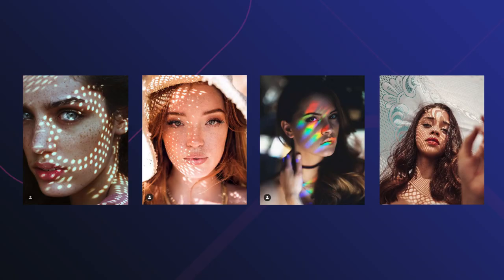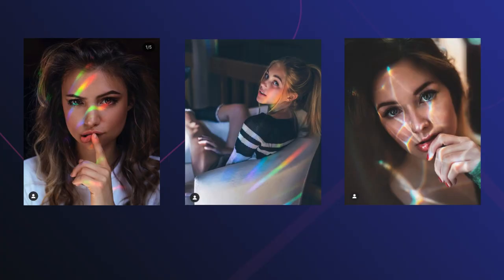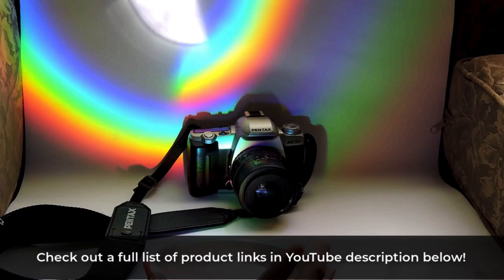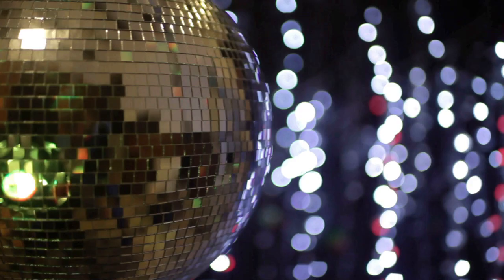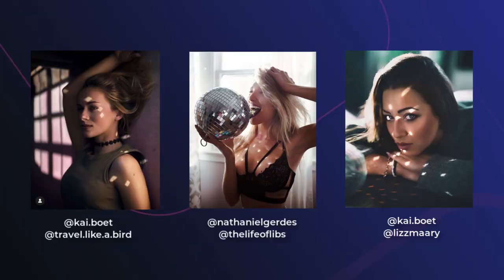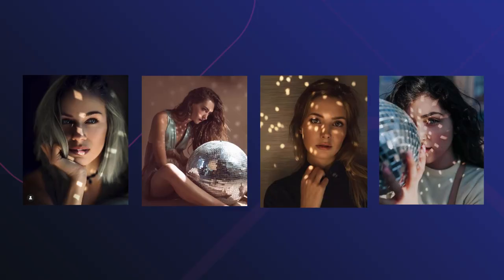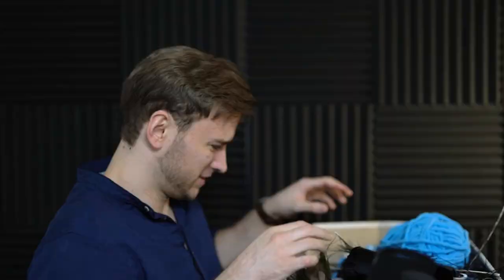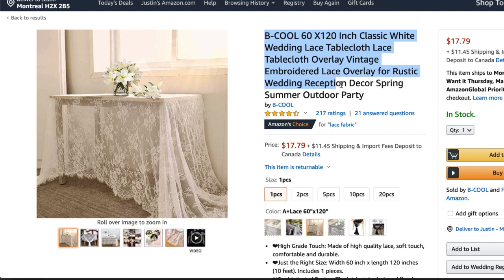8 LIGHT & SHADOW Photography Ideas for Portraits!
Learn 8 AMAZING (cheap) creative Portrait Photography ideas to use LIGHT & SHADOWS to create incredible pattern & ‘texture’ effects in your Portrait Photography! Use light and shadow play to up your creative game!

If you want to unlock a whole new world of creative possibility in your work, you’ve got to start using light more strategically, and that’s exactly what I’m going to teach you in this video!

You’ll learn 8 simple, cheap and highly effective ways to bend, reflect and refract light to create amazing pattern & ‘texture’ effects!

(1) Special Prisms

Products (in order of appearance):

Suncatcher prism (by Rainbow Symphony)
Triangular prism (by Amlong Crystal)
Blank CDs (by Verbatim)
Stained Glass window stickers (by Rainbow Symphony)
Chandelier Jewels (by JIHUI)

- (2) Mirror/Disco Ball

Product:

Mirror/Disco Ball (by Rhode Island Novelty)

- (3) Household Objects

Kitchenware:
Metal dish rack (by Attom Tech Home)
Rubber floor mat (by SafetyCare)
Cooking grate (by Weber)
Cooling grate (by Kitchenatics)

Sports Equipment:
Tennis racket (by Wilson)

Mesh, Lace & Tulle Fabric:
Tulle fabric (by Craft & Party)
Lace tablecloth (B-Cool)
White lace tablecloth (by ShinyBeauty)
Vintage lace tablecloth (by Violet Linen)

Beach/Sun Hat:
Summer beach hat (by Furtalk)

Courtyard lantern (by Kaixoxin)
Metal garden lamp (by Homeimpro)

Fairy Lights (by Polarfar Company)
Sigma Art 50mm F1.4 lens

- (8) Portable Projectors:

Products:

Mini projector (by Yankyo)
Portable mini projector (by Zmucen)